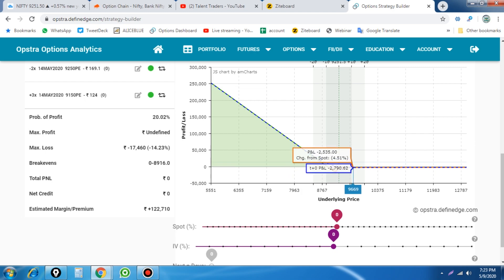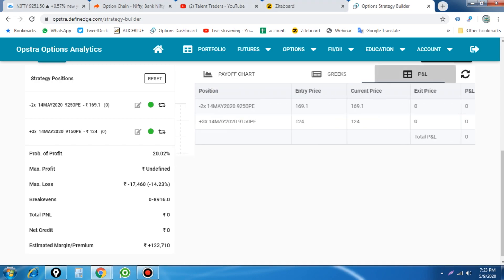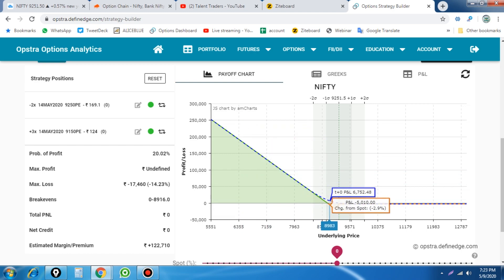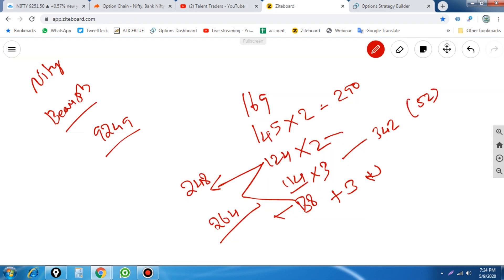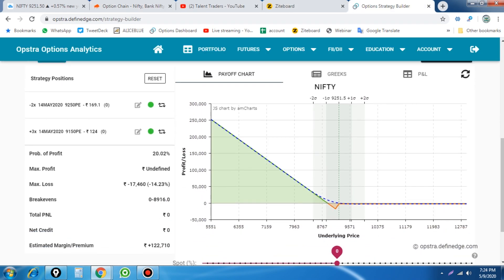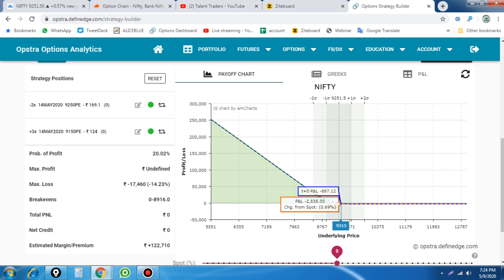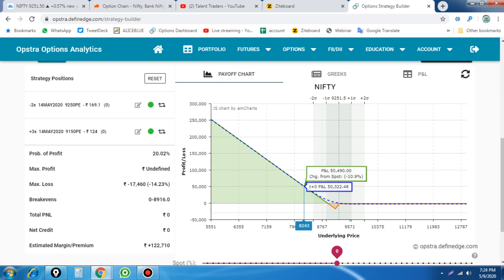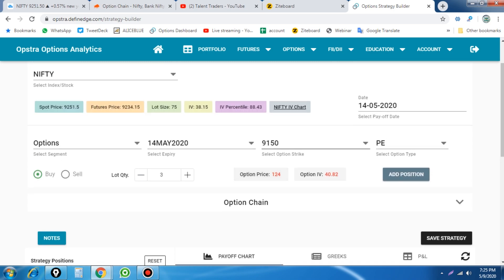NIFTY OPTION CHAIN ANALYSIS | NIFTY LEVEL FOR TOMORROW | How to trade Nifty Weekly Options 1